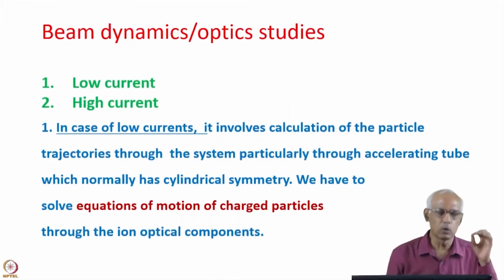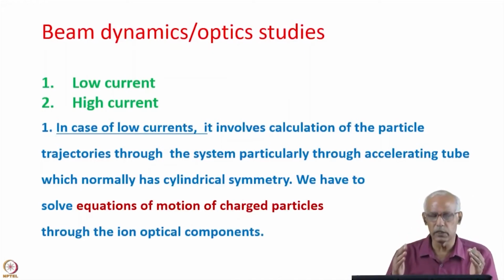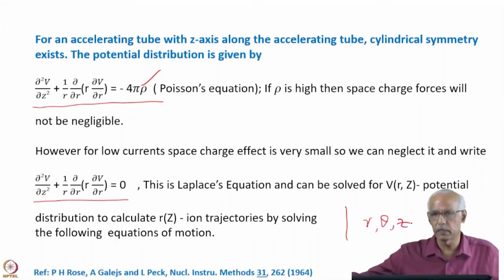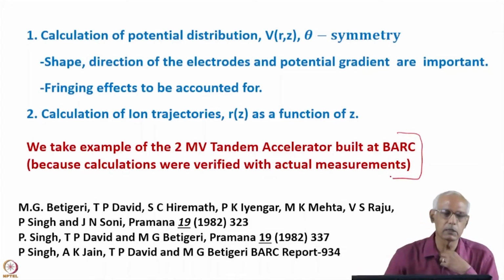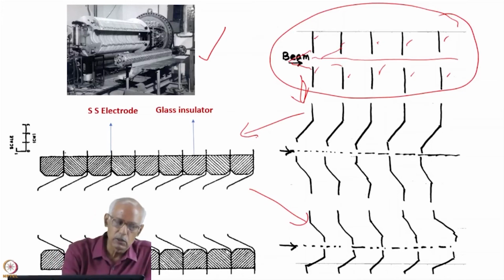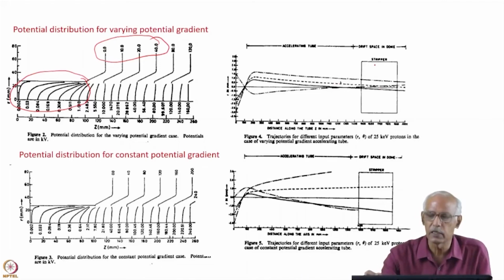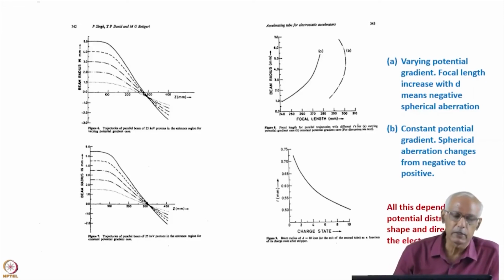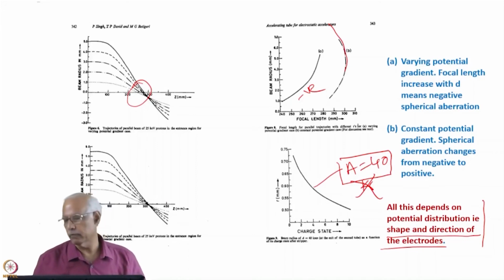Beam focussing using electrostatic & magnetic lenses and beam optics Contd